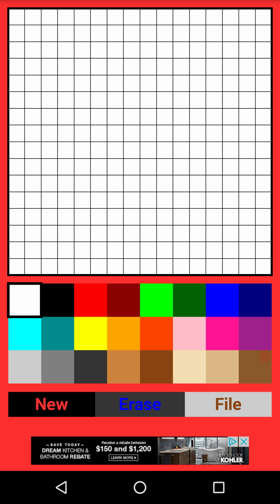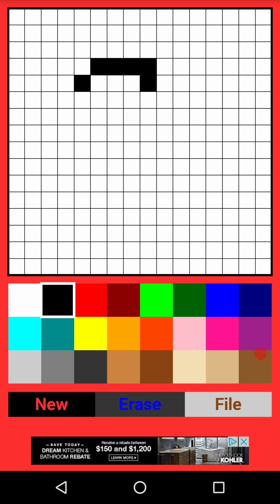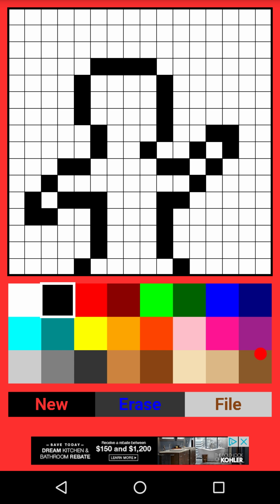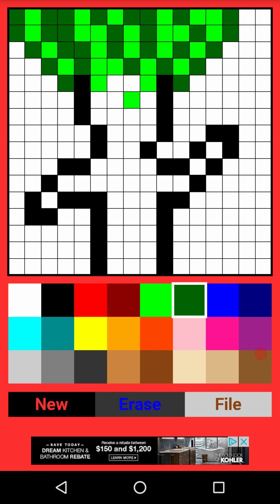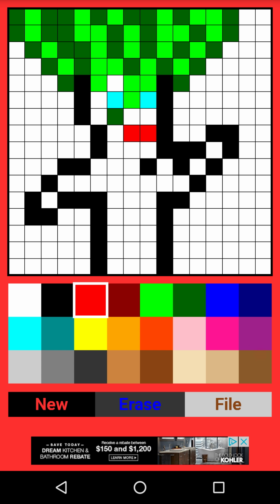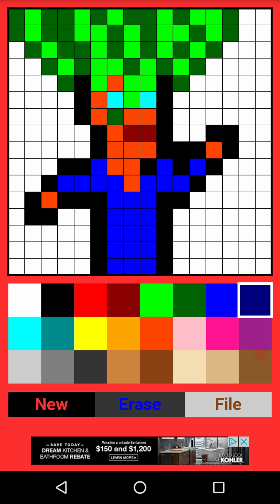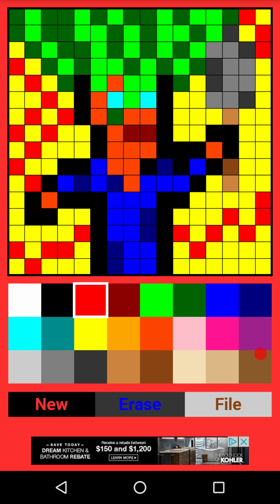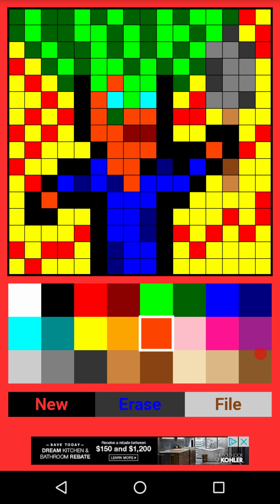The Logo App Drawer I Used